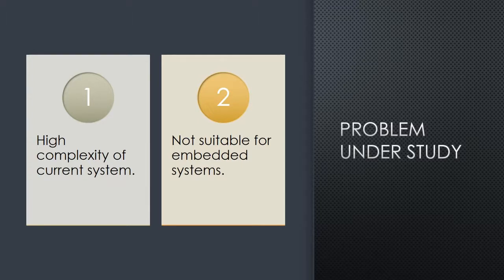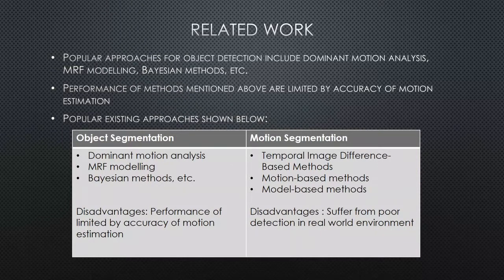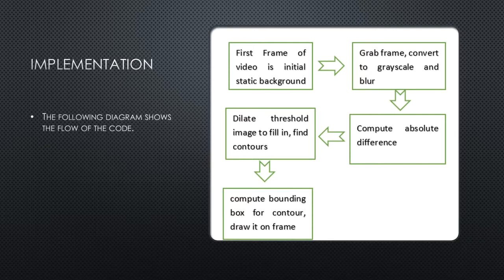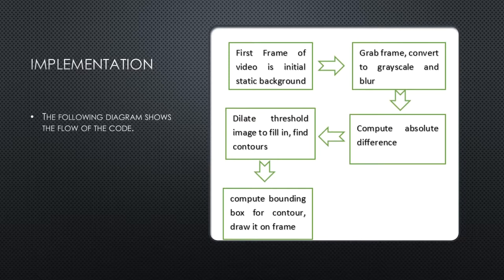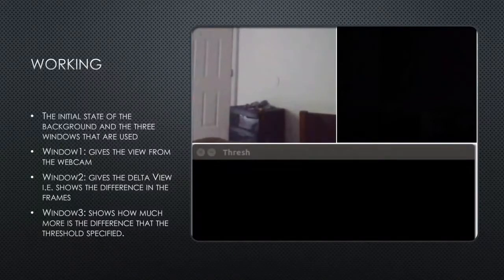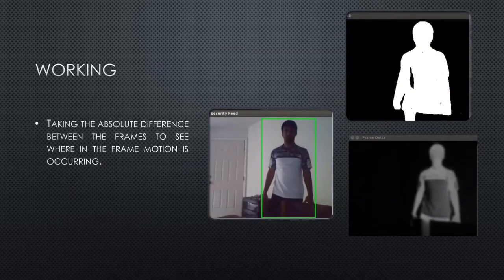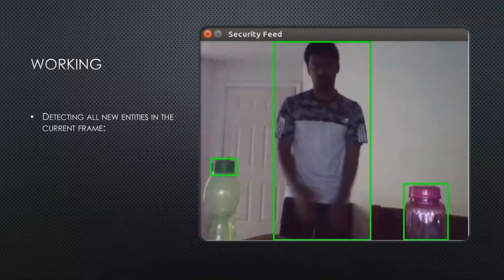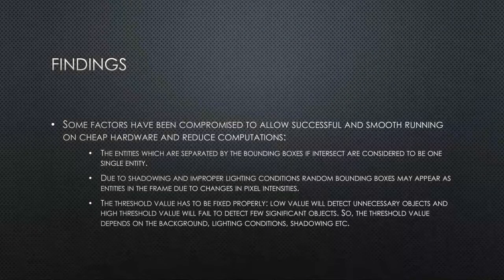patternfinal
Pattern Recognition EEL-6825 Real time Motion Identification and Tracking